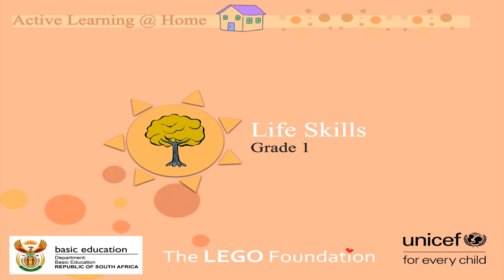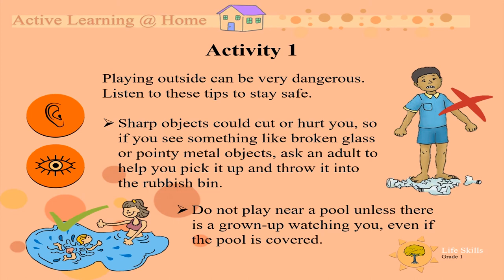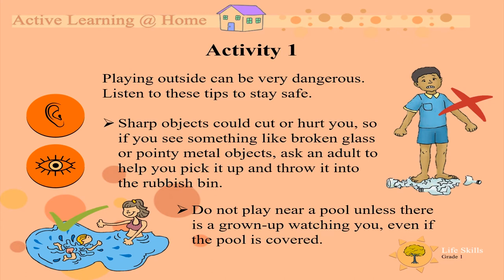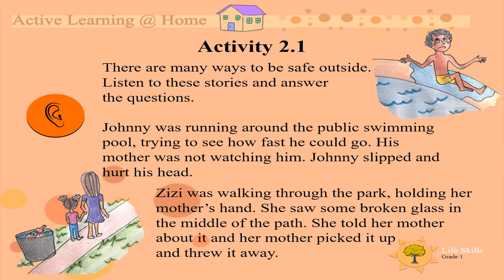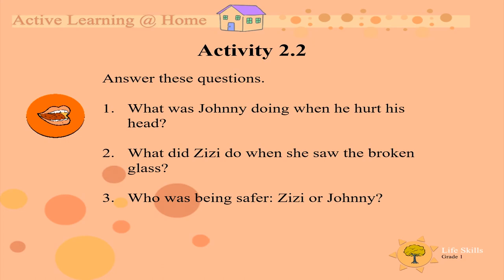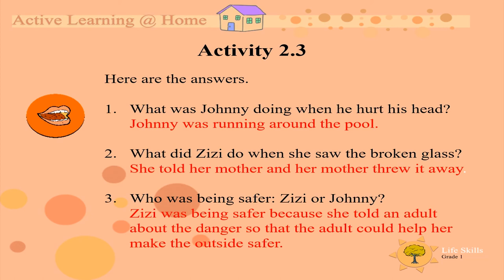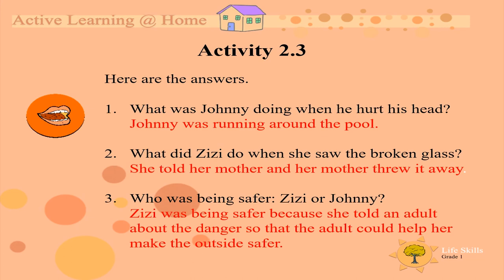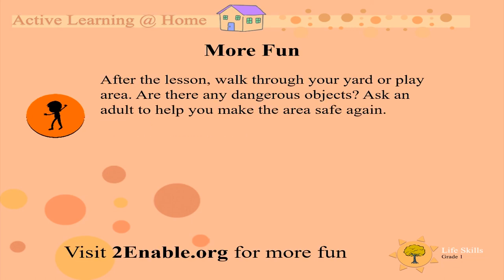All numbers 1 to 10 (UNI_D10_Gr1_Mat)